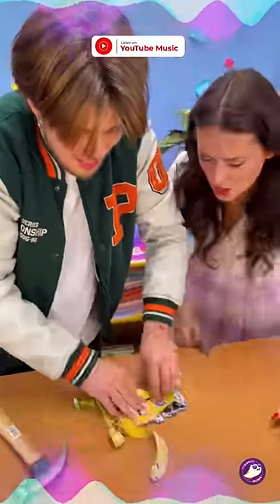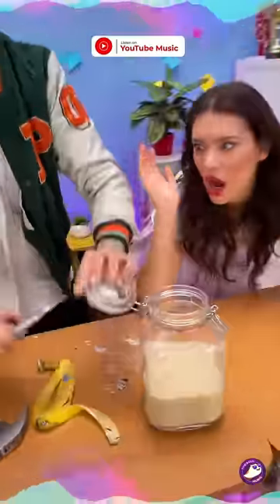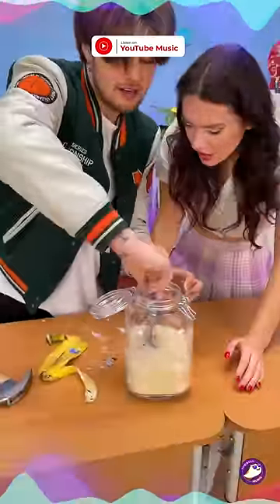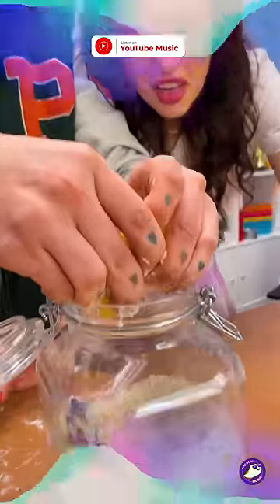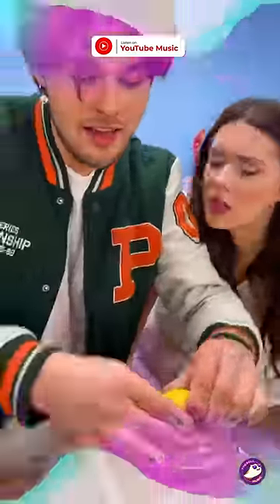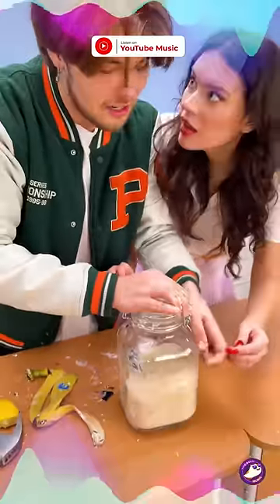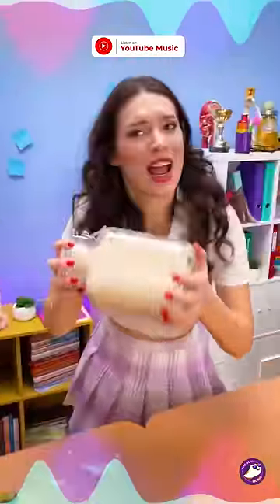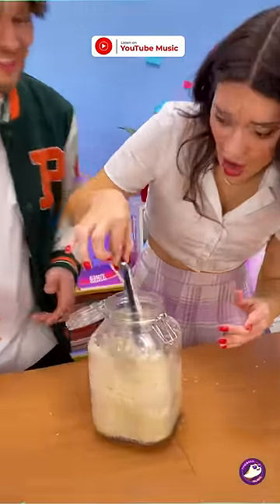Repairing a broken phone 👩‍🔧 | Listen “POLAR - MISTAKE BABY” on YT Music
We do not make any warranties about the completeness, safety and reliability. Any action you take upon the information on this video is strictly at your own risk, and we will not be liable for any damages or losses. It is the viewer's responsibility to use judgement, care and precautions if one plans to replicate.

The following video might feature activity performed by our actors within a controlled environment - please use judgement, care, and precaution if you plan to replicate.